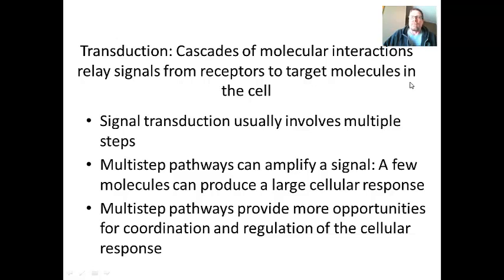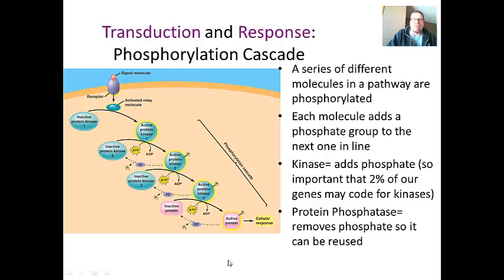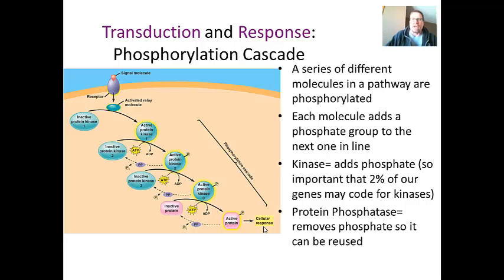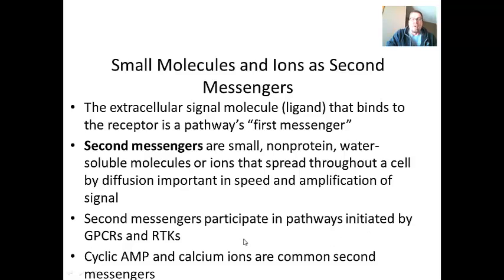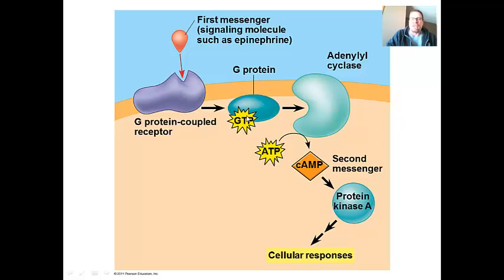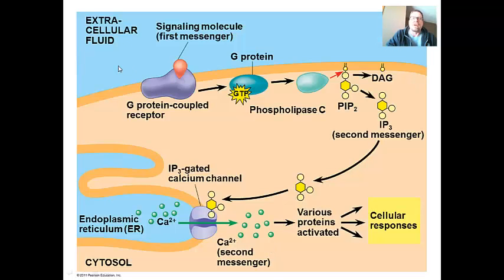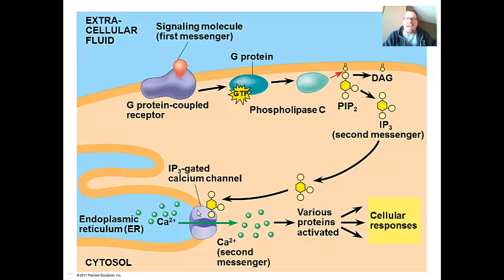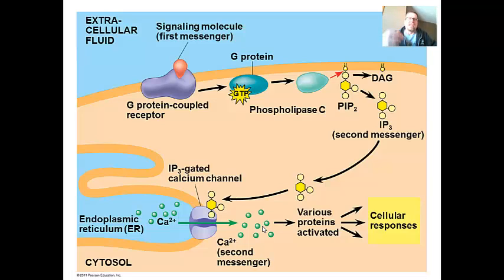Cell Communication Transduction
Signal Transduction step of cell communication